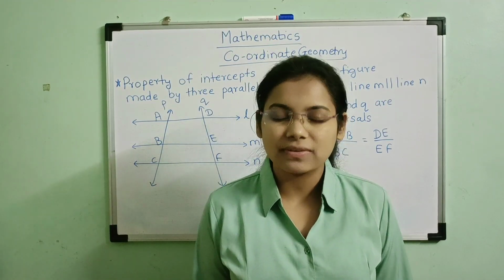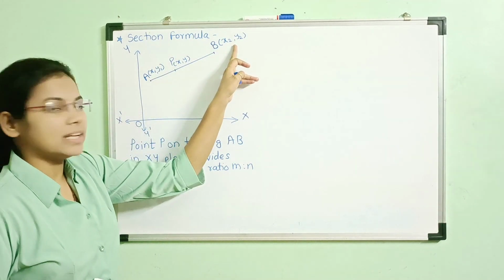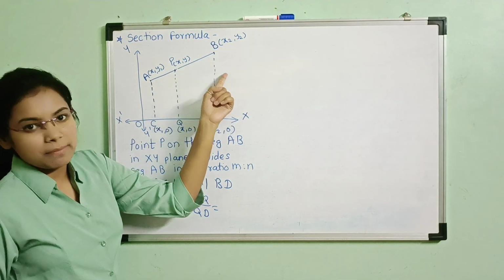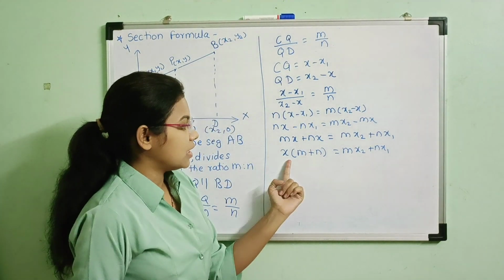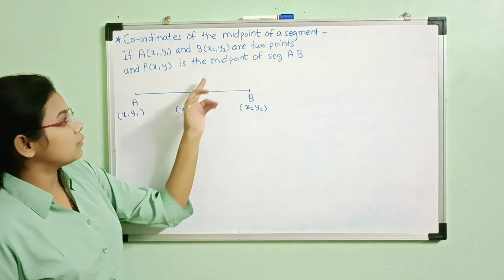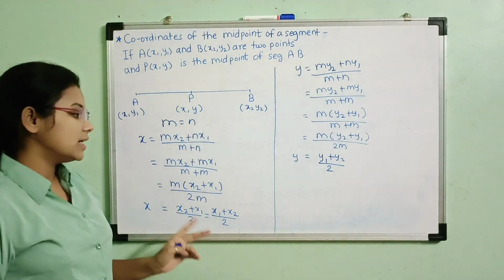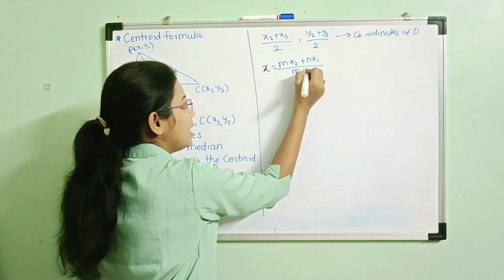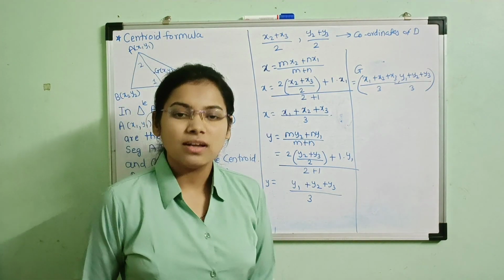Class 10 || Geometry || Co-ordinate Geometry Part -6 || Section Formula || Centroid Formula......